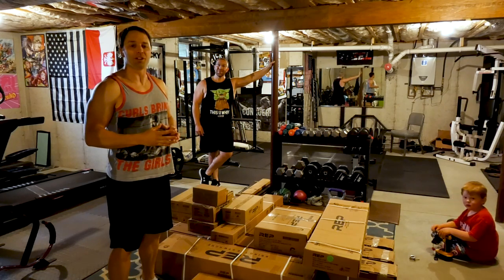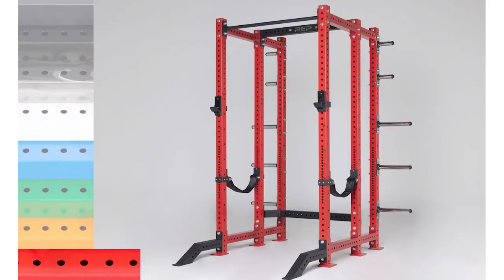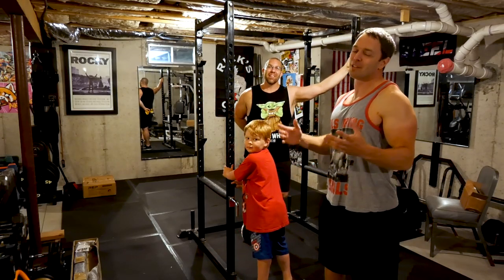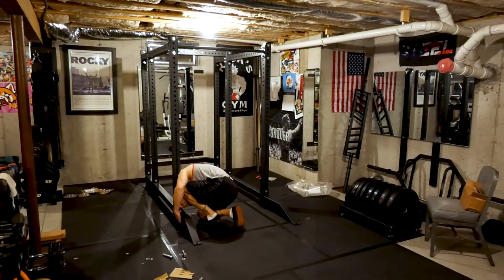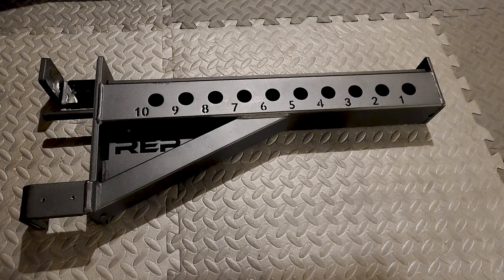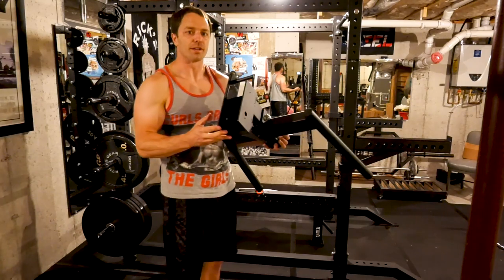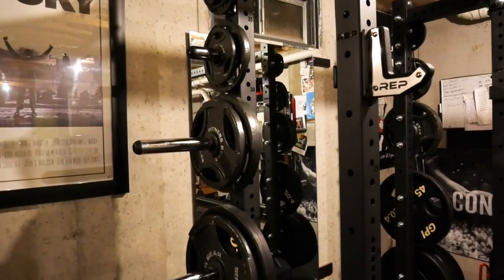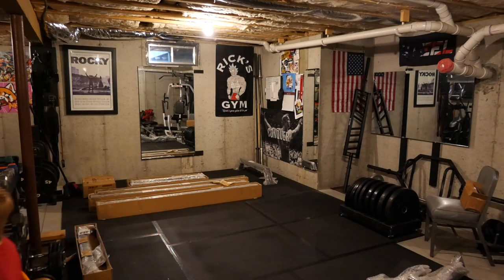Is This Power Rack An Upgrade? Rep Fitness PR-4000 Review & Impressions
Is this power rack an upgrade? Are you thinking of upgrading your power rack or maybe you're buying your first rack, either way this is one of the top power racks to look at. The PR-4000 from Rep Fitness is a monster of a rack and in this video we unbox, assemble, and review many of the attachments and accessories available for it.

The PR-4000 is a 3x3 rack with 5/8" hardware which makes it modular and easy to build into any configuration you'd like. Rep has a lot of options for adding on and if you're like me you'll probably end up mixing and matching from other companies like Rogue as well.

Is this the rack for you? Is it an upgrade from your current rack? I guess that depends on your goals but I will say this is a rack worth checking out and this is a great place to start.

0:00 Introduction
1:58 Removing the Old Rack
2:49 Assembling the Pr-4000
3:34 2x3 vs 3x3 Power Racks
4:37 Accessories and Options
6:21 Rogue vs Rep
7:41 Wrap up